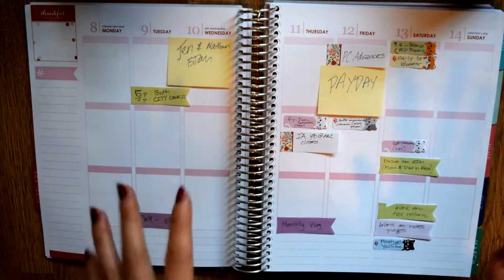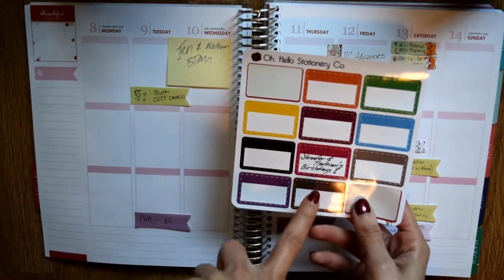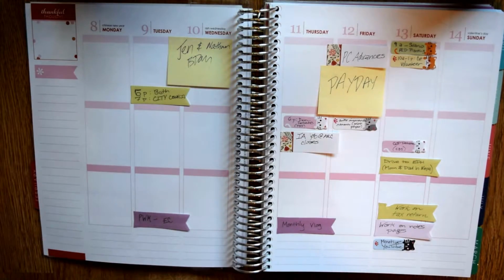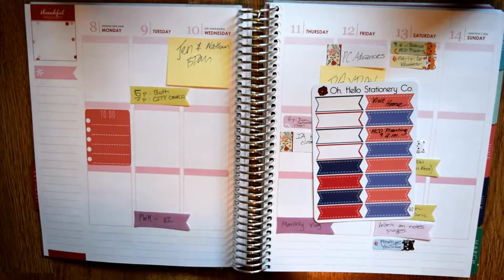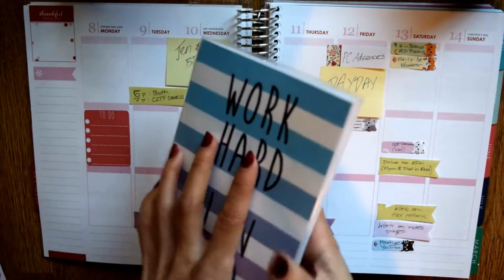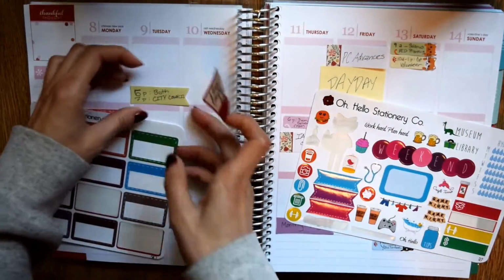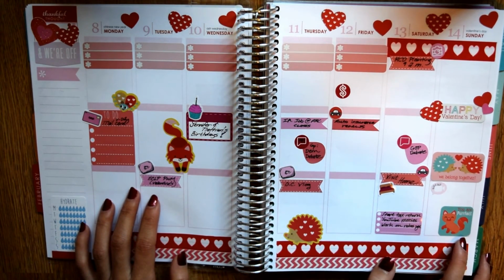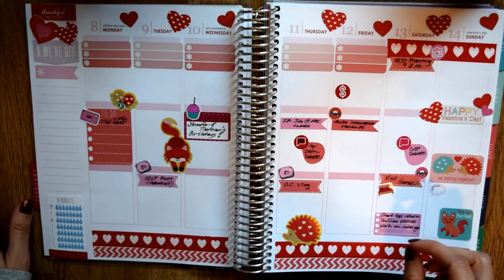Plan with me! Feb. 8 to 14. Valentine's!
Happy Valentine's Day! (: See what I'm up to this week for the holiday!

Check out my Instagram @planning.makes.purrfect to see how this spread turns out at the end of the week!

If you're new to Oh, Hello, you can use this link to get $5 off your first purchase! (I will get "Poppy Points" for referring you, which over time add up for major discounts!)